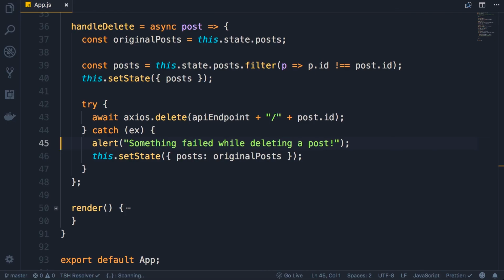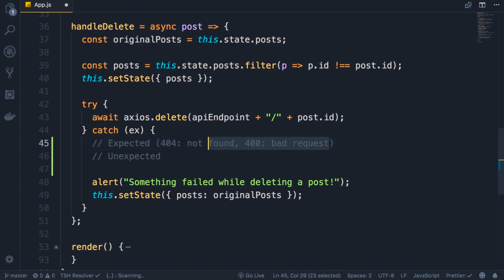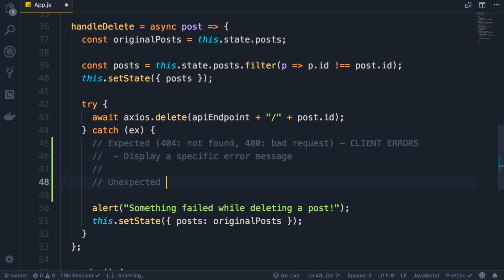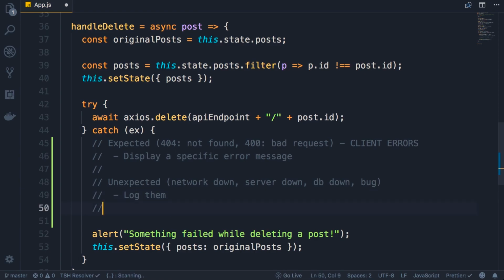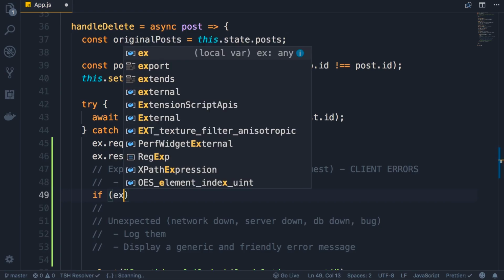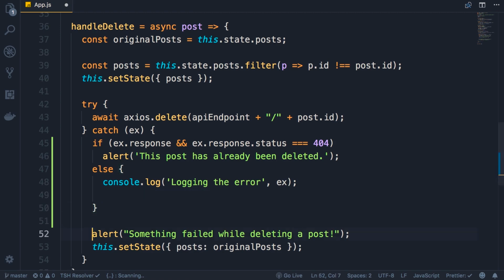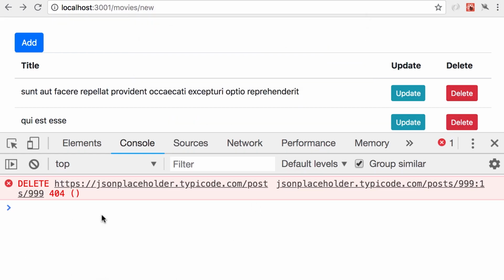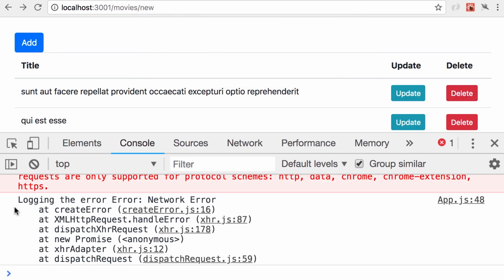145 Expected vs Unexpected Errors